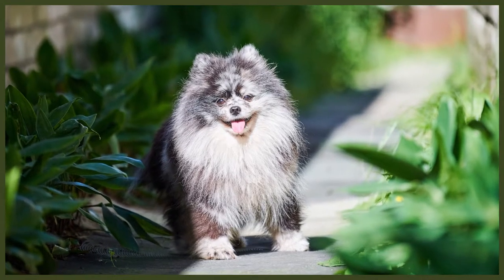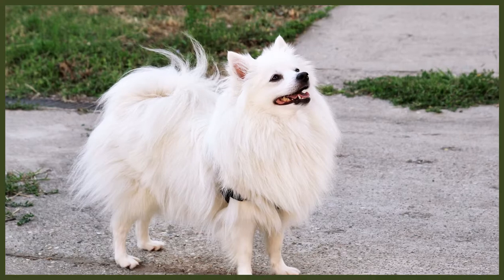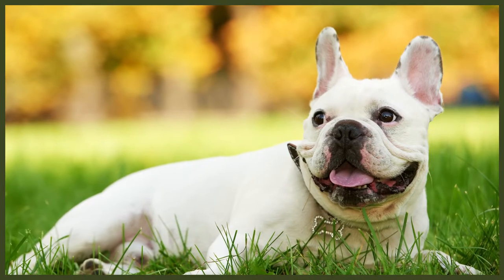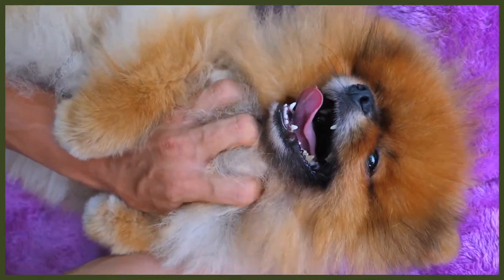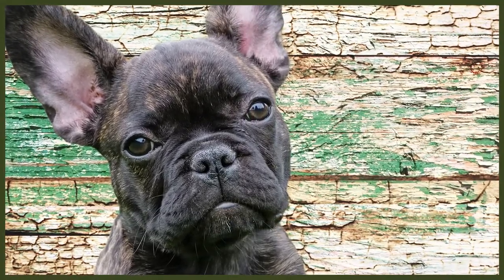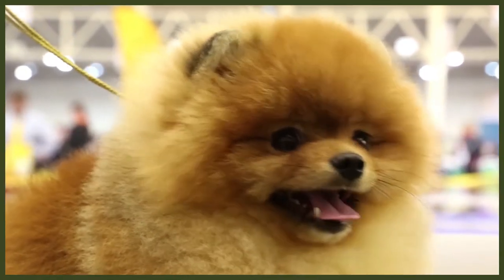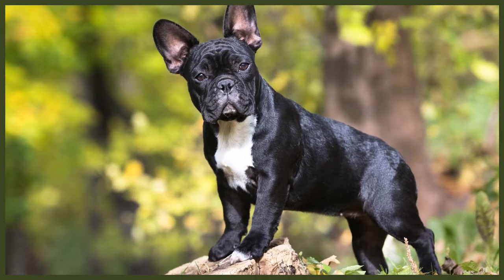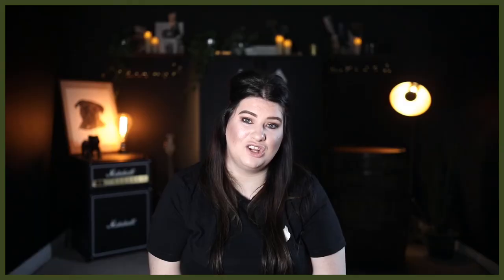POMERANIAN VS FRENCH BULLDOG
POMERANIAN VS FRENCH BULLDOG. The Pomeranian and the French Bulldog are both incredibly popular breeds. They have a number of similarities and differences but which would be better for you? Today we compare the 2 breeds.

OUR PRODUCTS:
Fenrir Ragnar Harness

These videos are made and aimed at adults in a stage of their life to purchase or adopt a dog, we want to help them choose the right breed and become excellent canine leaders to help end the number of dogs that end up in shelters.